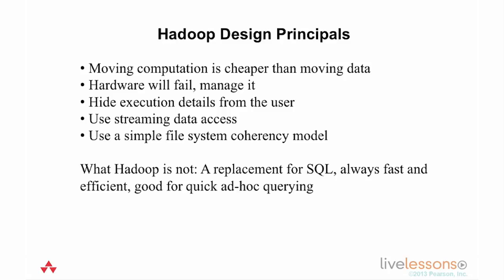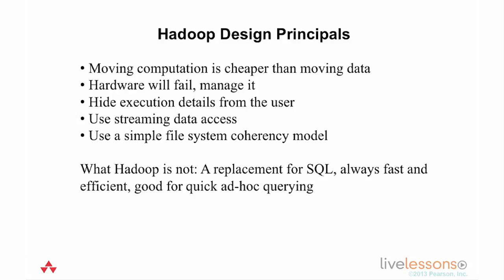01 02 HadoopApproach 1 2 Understand the Hadoop approach